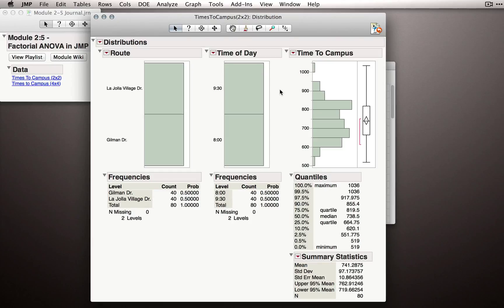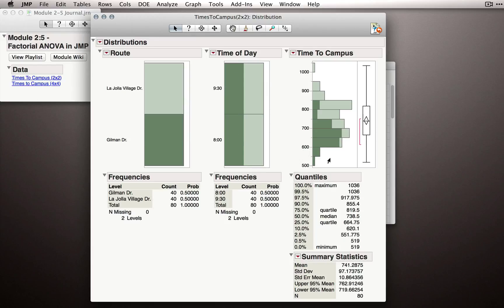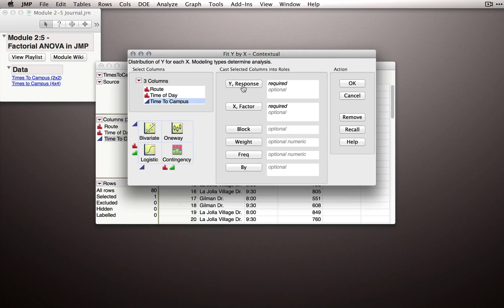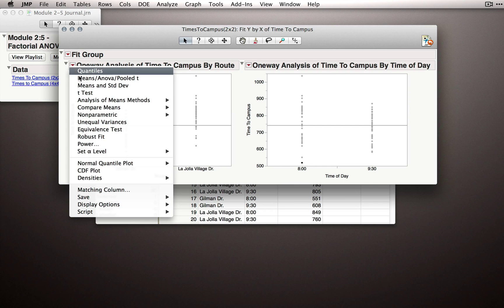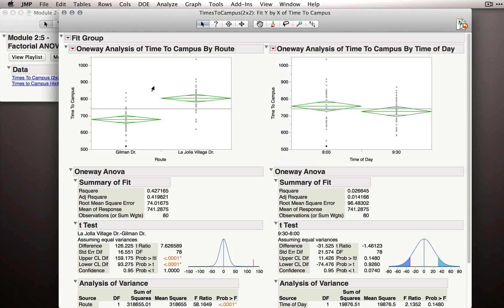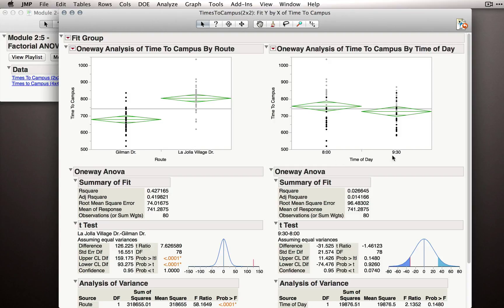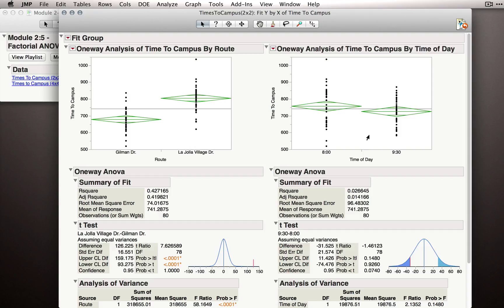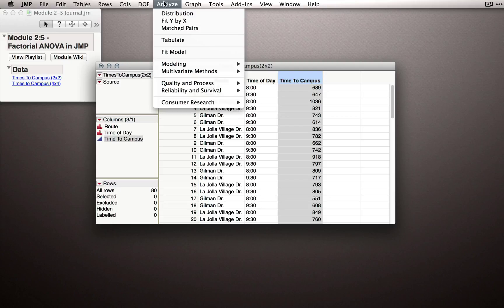Factorial Analysis Introduction II (Module 2 5 2)